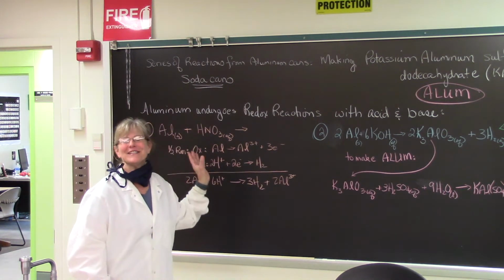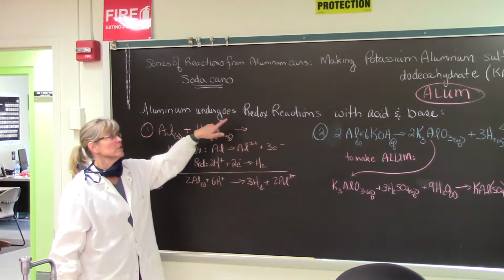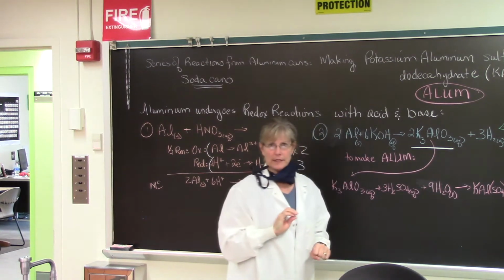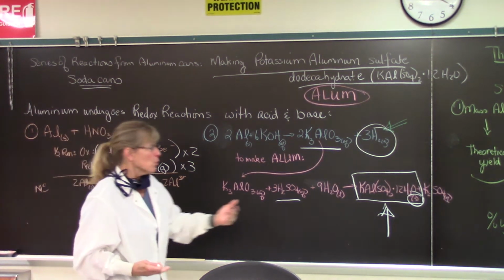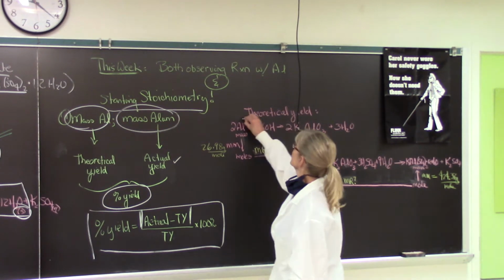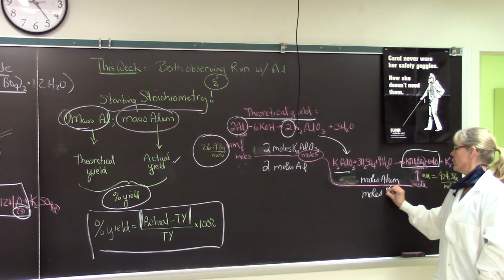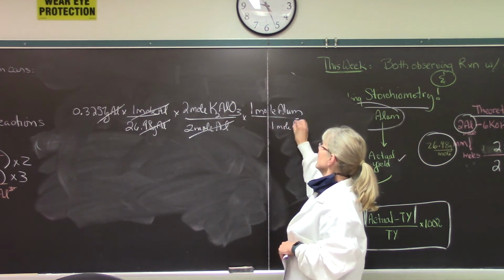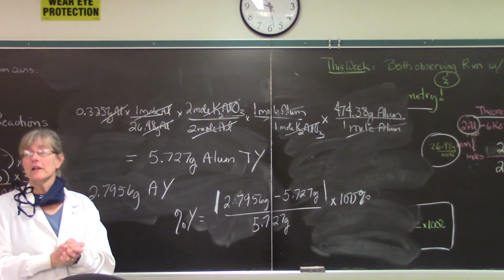Alum Prelab/Concept Video